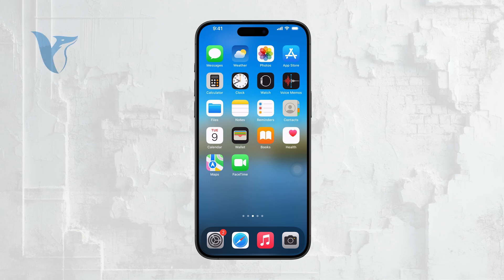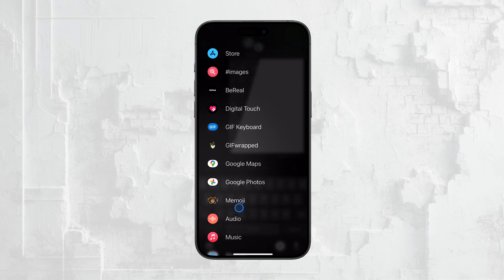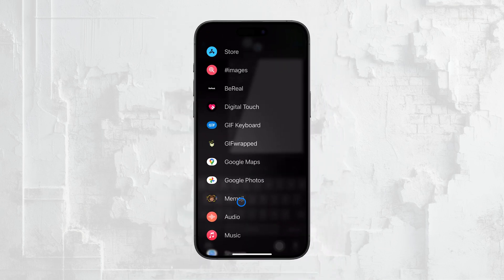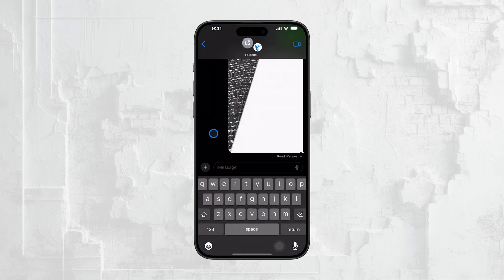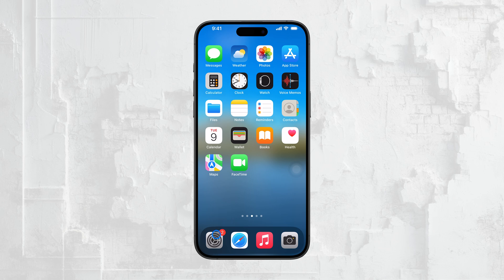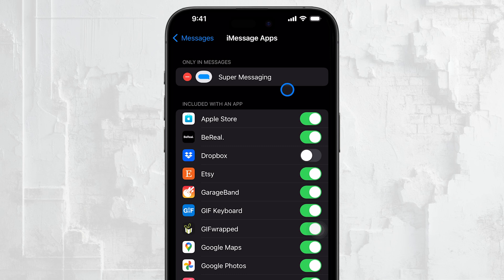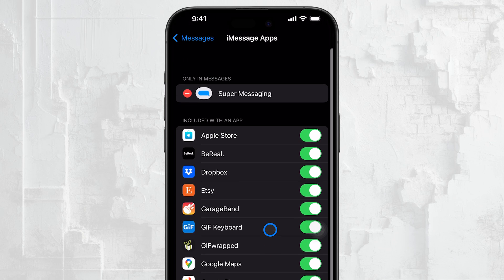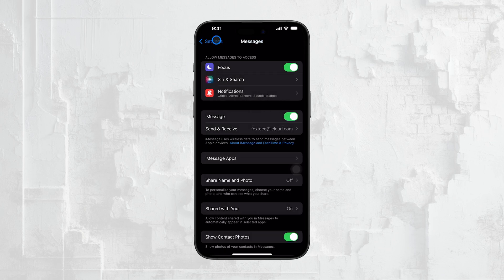How to Delete iMessage App from iPhone (tutorial)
In this video, we'll show you how to delete the iMessage app from your iPhone. Whether you're looking to free up space or remove an app you no longer use, follow our simple steps to uninstall the iMessage app from your device.